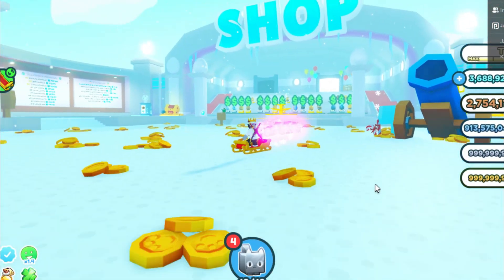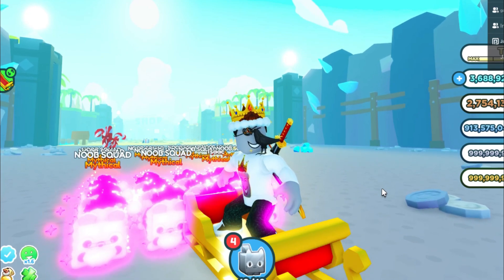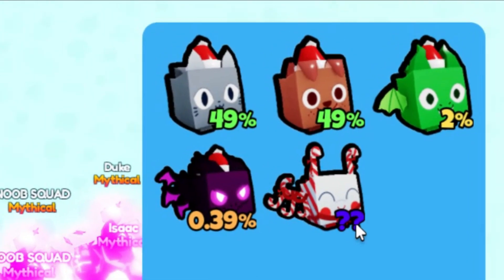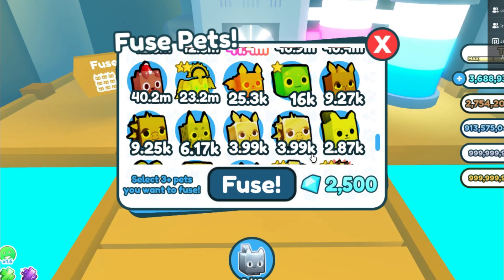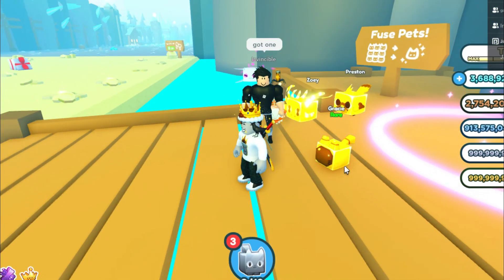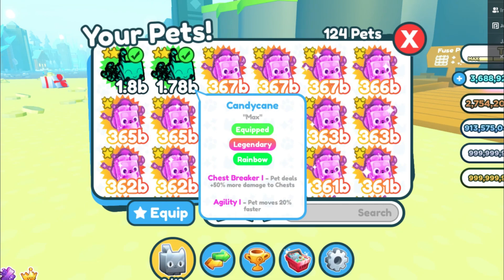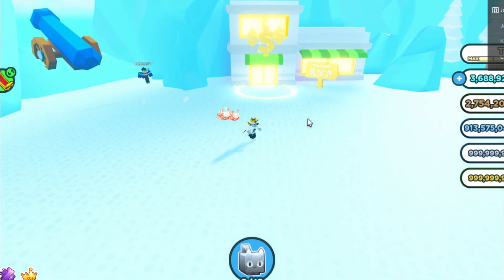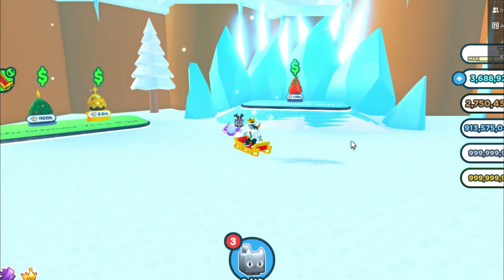THE BEST FUSING METHOD FOR A RARE PET! Pet Sim X (Roblox)